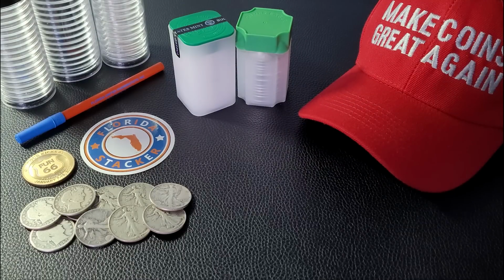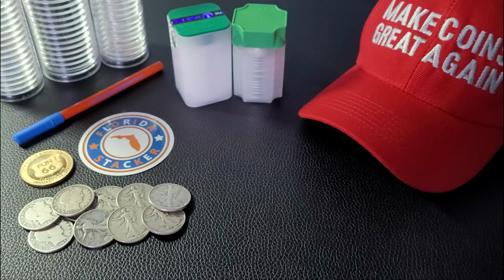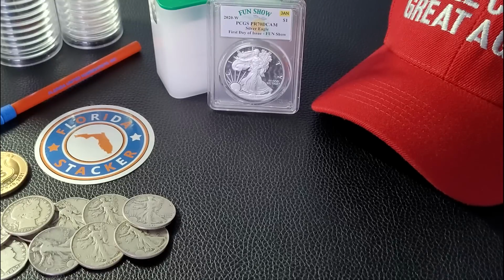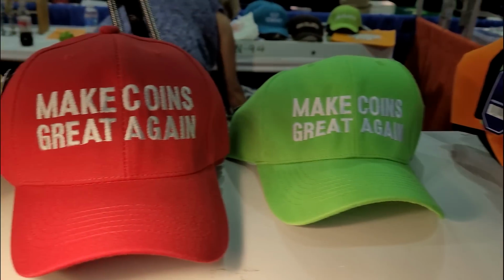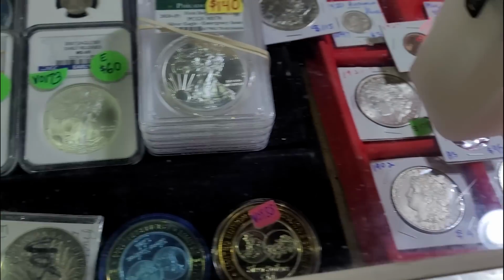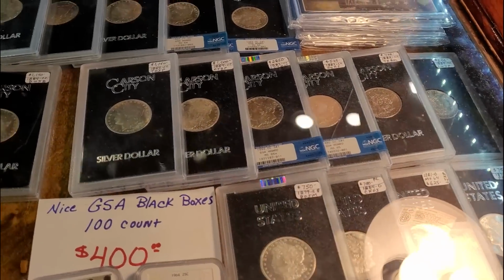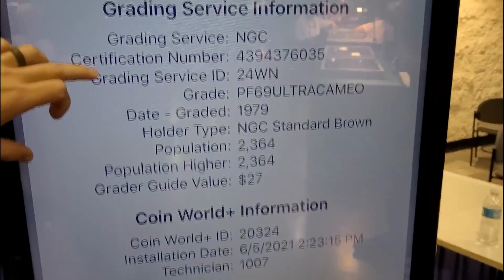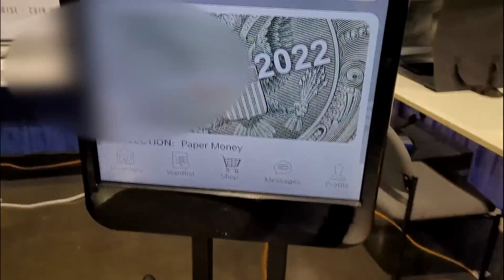Florida United Numismatists (F.U.N.) Coin Show in Orlando, Florida | Coins, Gold, Silver, Platinum!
One of the World's Largest Coin Shows visits Orlando, Florida twice per year! The Summer Show is here and the Florida Stacker had to attend to see all the wonderful coins and Bullion from across the world - here in my Hometown! This year was a little lackluster as the U.S Mint wasn't in attendance nor were any of the big coin grading companies (PCGS, NGC) in attendance for on-spot coin grading. PCGS was there, but only to take submissions. I wasn't feeling super well and many didn't want to talk or be filmed but I hope you enjoy the footage from this massive event in Orlando, Florida.

Where I buy Coin Tubes for my Silver and Gold Coins:
(Available on eBay, Amazon and at many Local Coin Stores)

Do you have a question you'd like answered or do you want to do a channel sticker swap?

Florida Stacker Channel Info:
Do you want to get started in Bitcoin and other Crypto Currencies?
Florida Stacker is inviting you to start investing in crypto with Voyager. Download and trade $100 and get $25 of free Bitcoin.

Interested in Precious Metals Mining, Royalty and Streaming Stocks? Check out my new series on these great companies and deposit $100 or more and begin investing with Webull and receive 2 free stocks valued between $8 and $1600 during the month of March.

Send Mail to:
Florida Stacker
4409 Hoffner Avenue Box 350

I am not a registered Financial Advisor. I love to accumulate Gold and Silver Coins and Bars as part of my financial freedom strategy. I believe in wealth retention through physical accumulation of Gold and Silver Coins and Bars. I also enjoy investing and trading in the stock and crypto currency markets to build wealth.